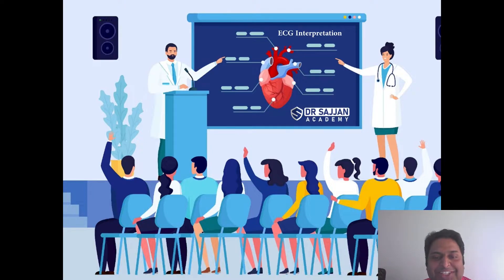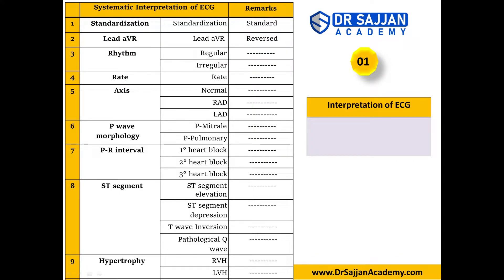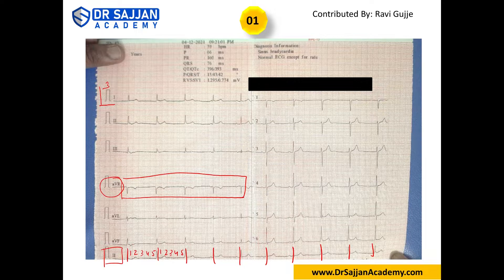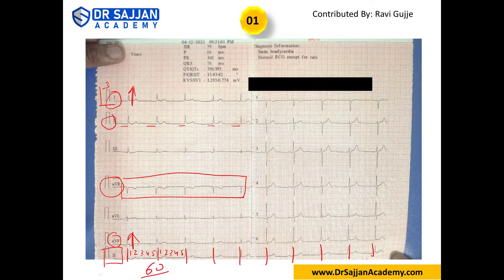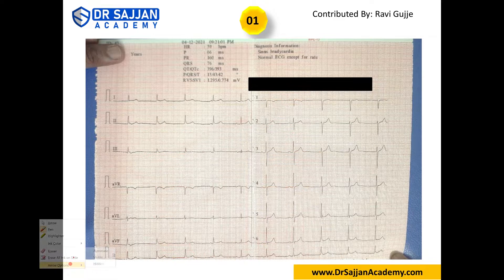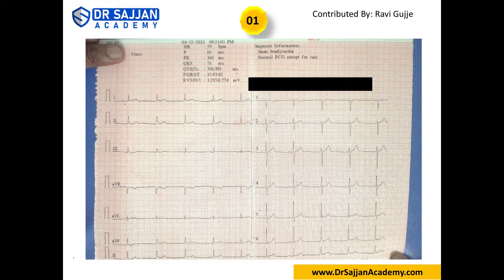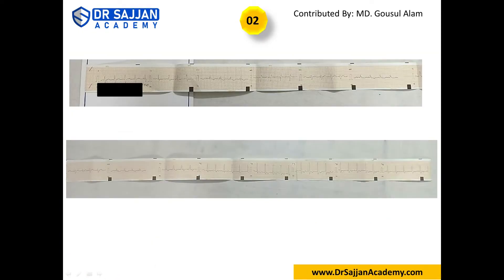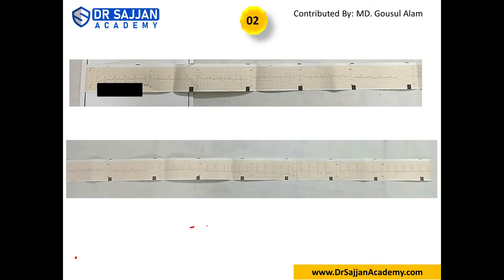ECG Interpretaion Series - 001